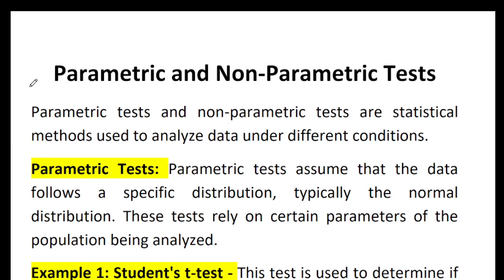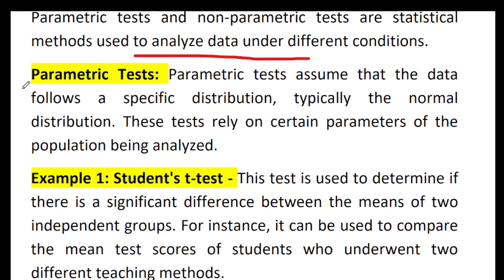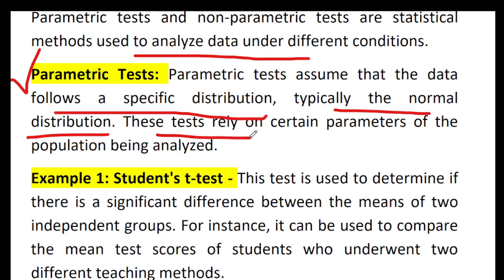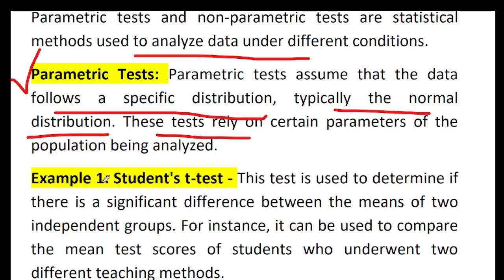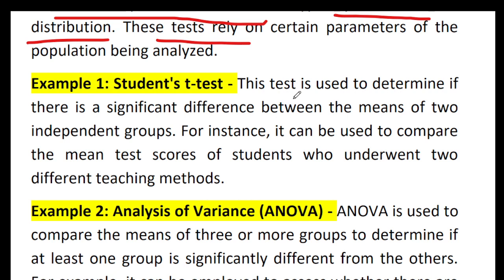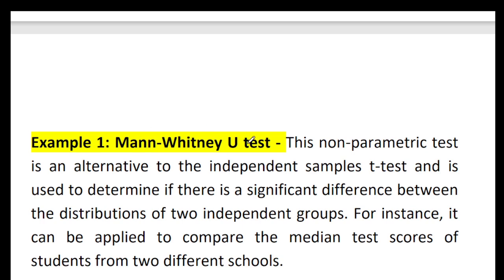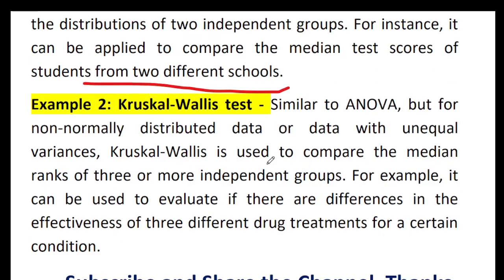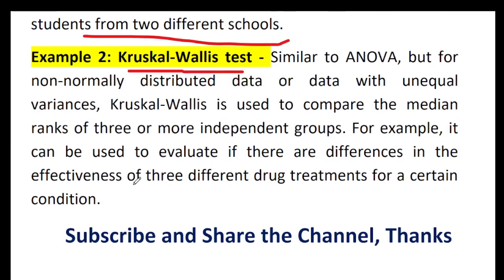Parametric and Non-Parametric Tests - For UGC NET JRF / Ph.D. Entrance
Share the content if you like it.